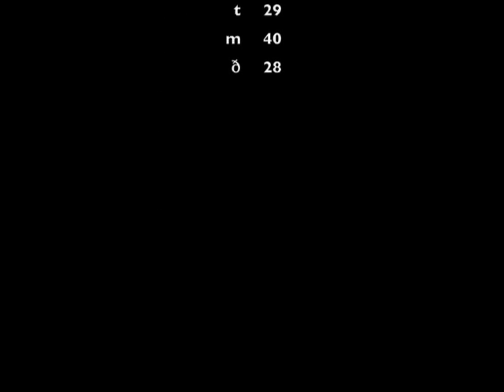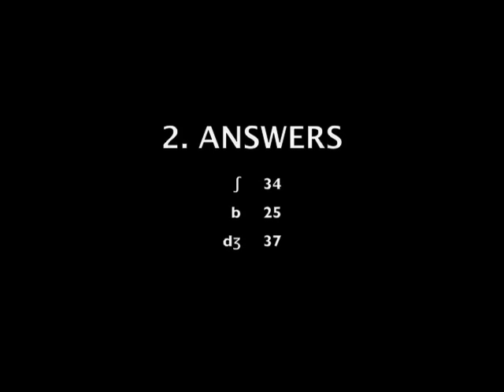Abbreviated Phonemic Alphabet vid.m4v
This is a video demonstration of the phonemes that we discuss in the LI1001 module at the university of St Andrews.